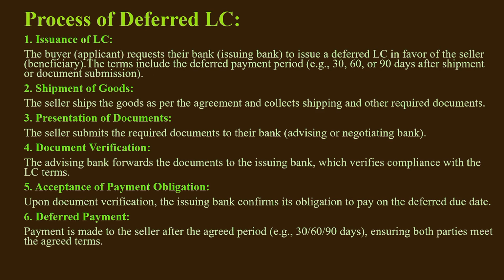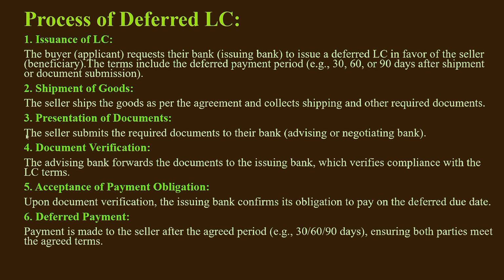Deferred LC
A Deferred LC (Letter of Credit) is a type of payment term in international trade where the buyer is allowed to make payment to the seller after a specified credit period instead of paying immediately at sight. Under a deferred LC, the seller ships the goods and submits the required documents to the bank, and once verified, the bank guarantees that payment will be made after the agreed time—such as 30, 60, 90, or 120 days from shipment or invoice date. This gives the buyer extra time for cash flow and resale of goods, while the seller receives security of guaranteed payment from the bank.